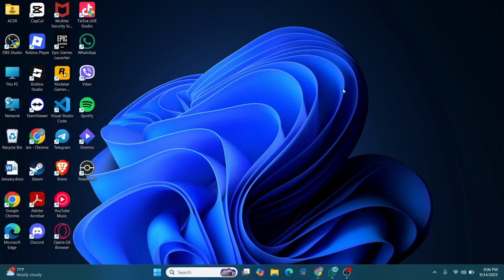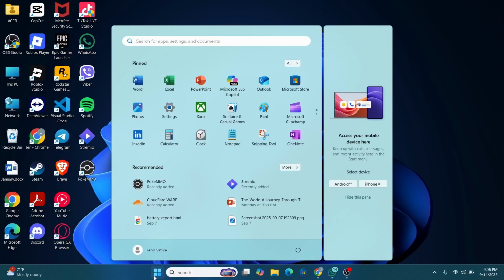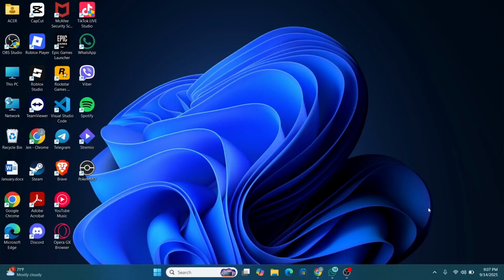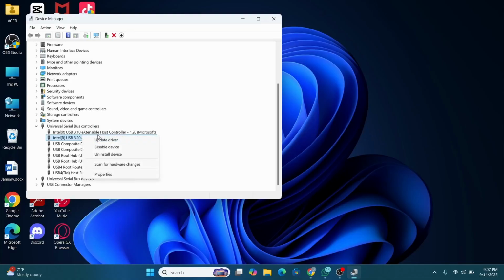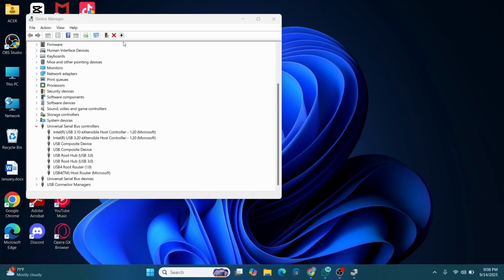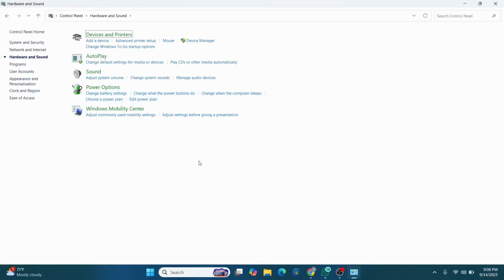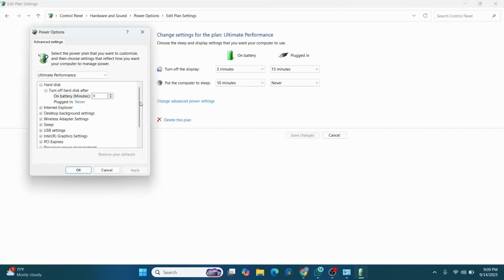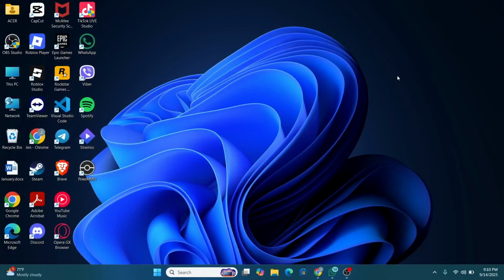How to Fix USB Ports not Working in Windows 10/11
How to Fix USB Ports not Working in Windows 10/11 (2025)! Want to fix your USB ports that suddenly stopped working on your Windows 10 or Windows 11 PC? This video will guide you through the steps on how to fix USB ports not working quickly and easily. Whether you're asking, "Why are my USB ports not working?" or need help troubleshooting the issue, this tutorial has you covered. Learn the steps to get your USB ports working again and solve the problem in no time. Watch now to see how you can fix USB ports not working in Windows 10/11 today!

Timestamps:

00:00 How to Fix USB Ports not Working in Windows 10/11
00:10 Why Are My USB Ports Not Working?